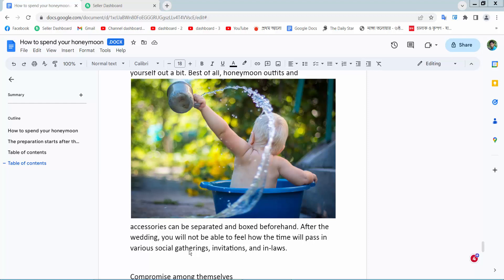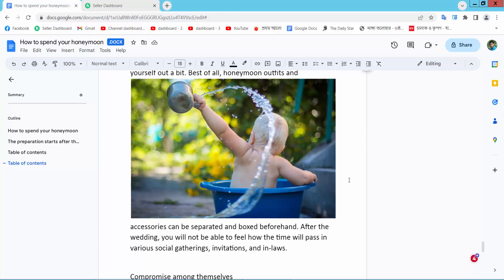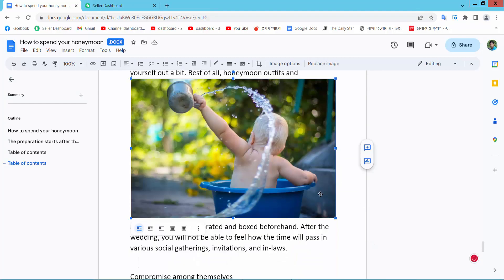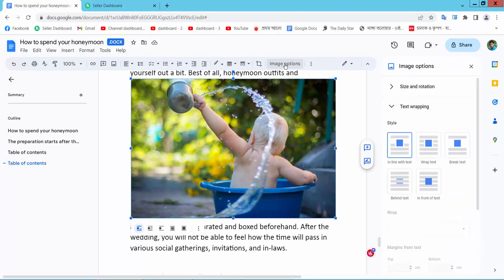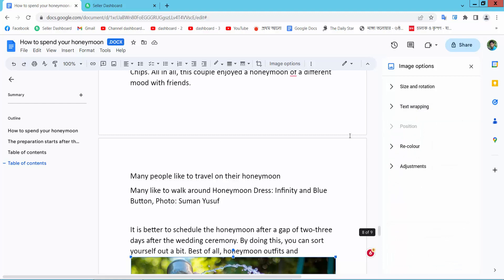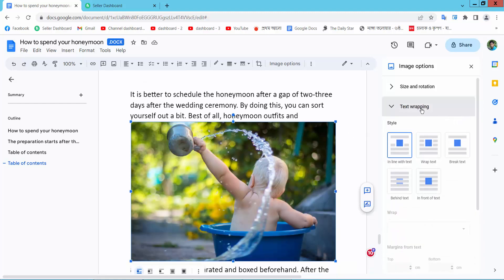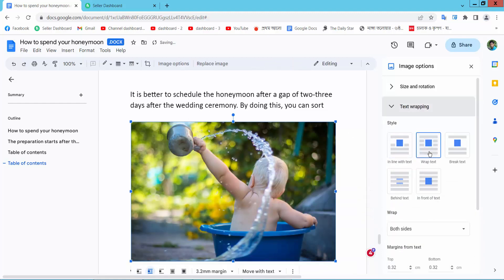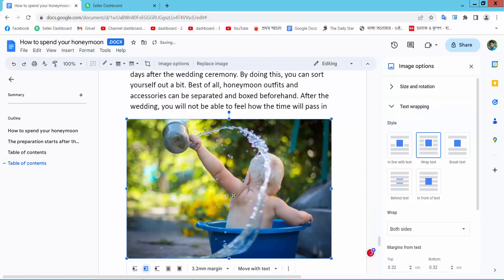How to wrap text around an image in google docs document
Hello everyone, Today I will show you, How to wrap text around an image in google docs document.